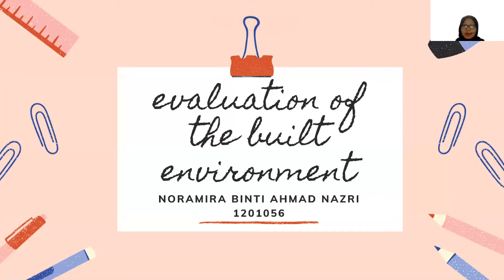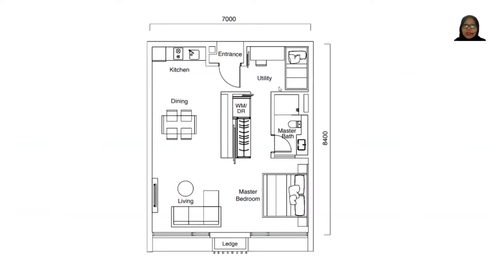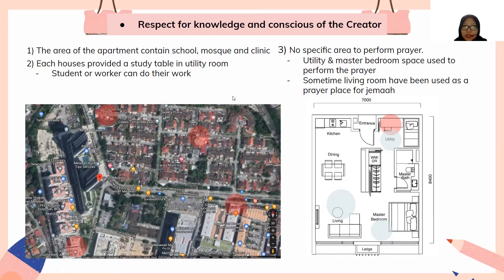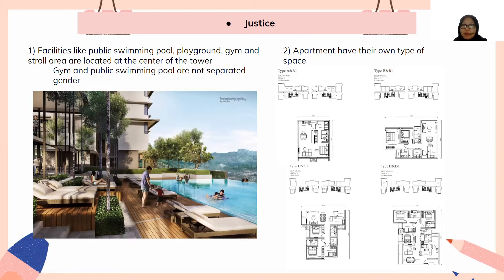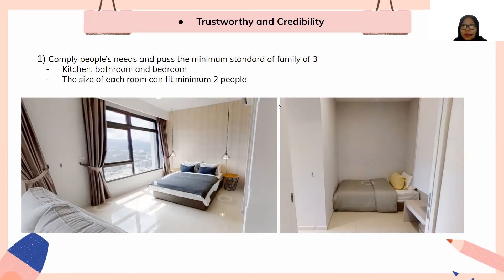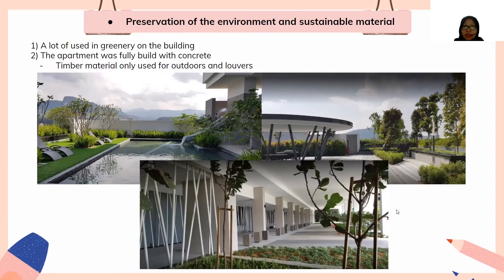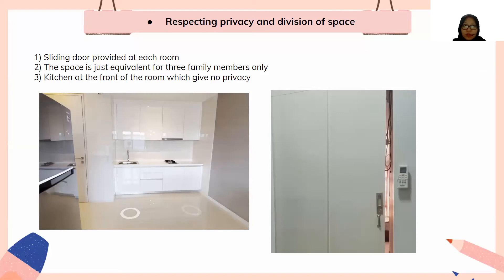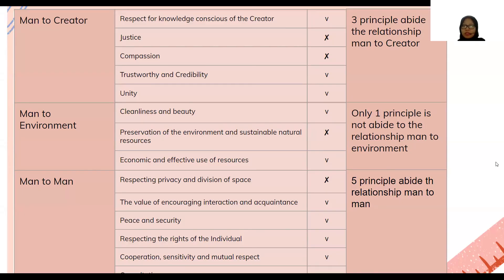EVALUATION OF BUILD ENVIRONMENT (AMIRA 1201056)